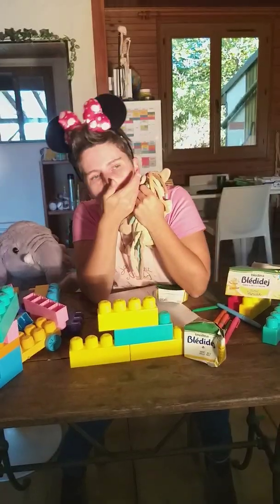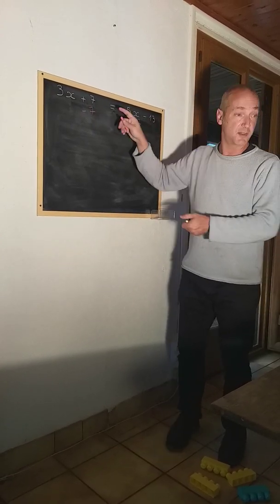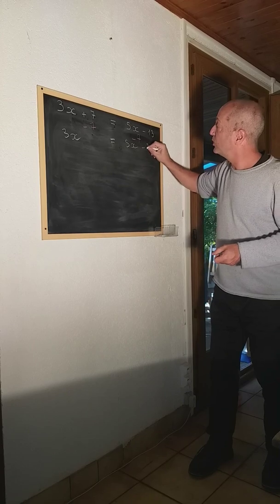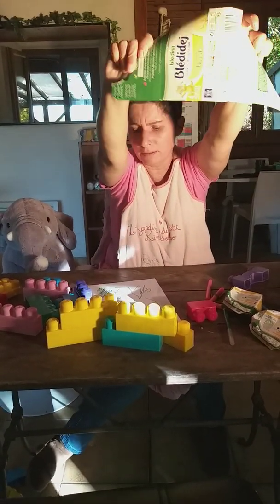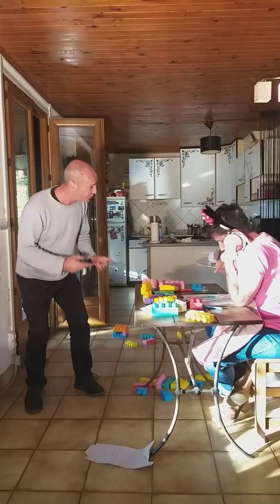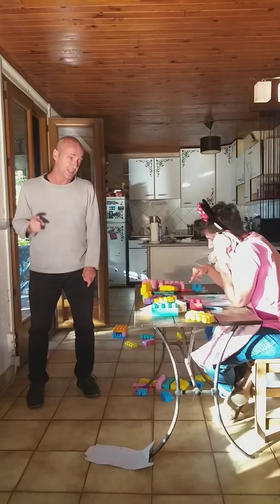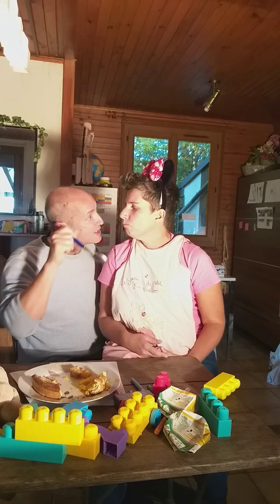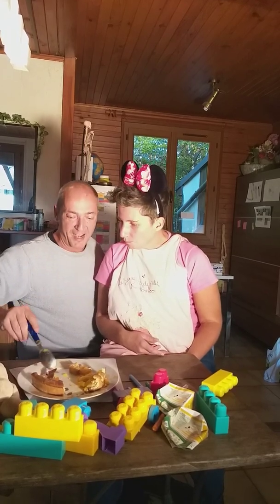Tutoriel équation en anglais avec 2 mots imposés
Il fallait réaliser un tutoriel en anglais sur la résolution d'équation. Avec 2 mots imposés : "Lady Gaga" et "Christmas tree". Si vous ne détectez pas le mot "Lady Gaga", réécoutez, il y est bien (indice : il est prononcé à la seconde 0,7x - 5 = 0,5x + 11)